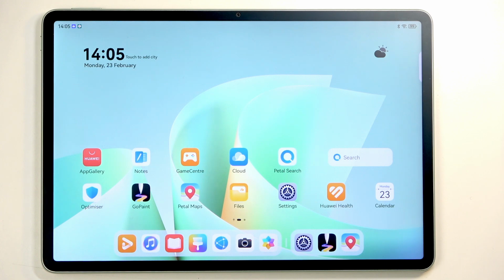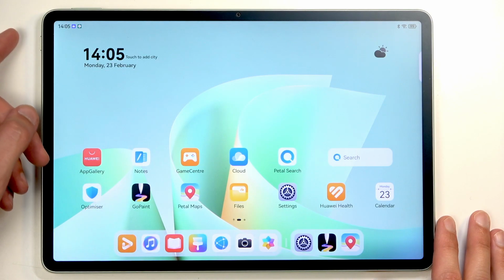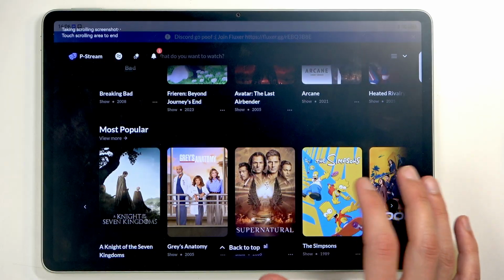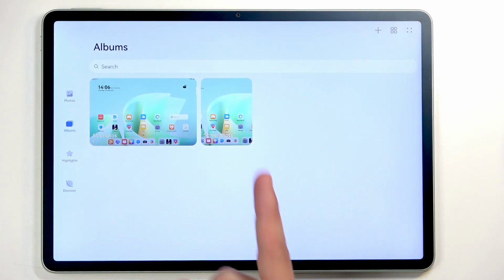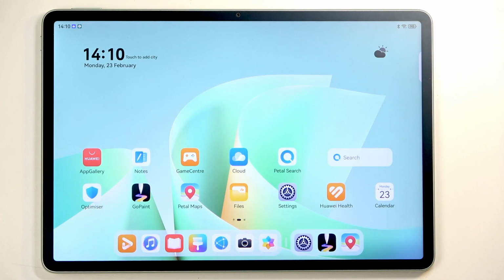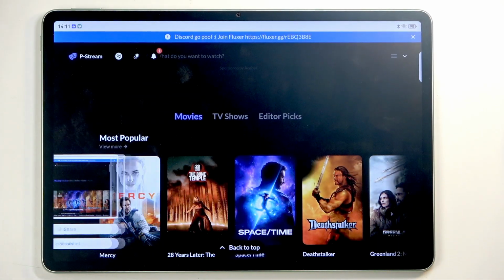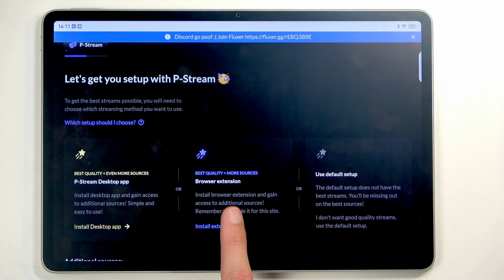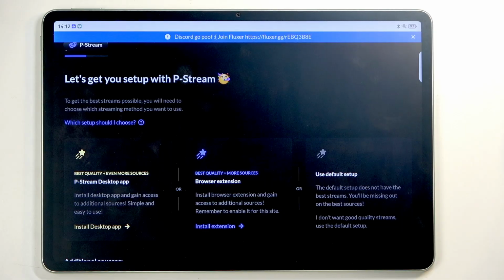How to Take a Screenshot on HUAWEI MatePad 11.5 S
In this video I show simple and reliable ways to capture a screenshot on the HUAWEI MatePad 11.5 S (2026). You’ll learn two fast methods: press Power + Volume Down and the three-finger swipe. I also demonstrate how to take a scrolling screenshot in a browser, where screenshots are stored (Photos → Albums → Screenshots), and which apps may block screenshots for security or copyright reasons. Follow these steps to quickly capture, save, share, or find your screenshots on the MatePad 11.5 S.

How to take a scrolling screenshot on HUAWEI MatePad 11.5 S?
Where are screenshots saved on HUAWEI MatePad 11.5 S?

0:00 Intro – what we’ll cover
0:11 Prepare the screen you want to capture
0:34 Method 1: Press Power + Volume Down
0:46 How to use Scroll Shot in web pages
1:19 Method 2: Three-finger swipe down
1:34 Where to find screenshots – Photos → Albums → Screenshots
3:07 Apps that may block screenshots (banking, streaming)
6:00 Final tips and wrap up